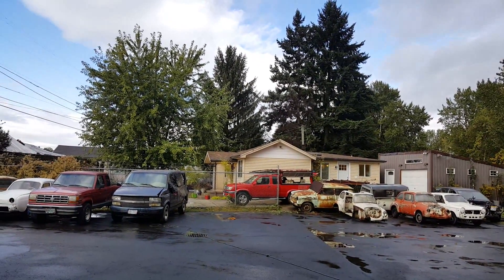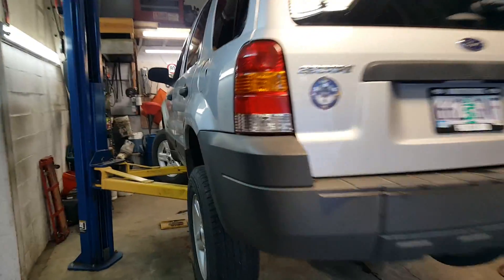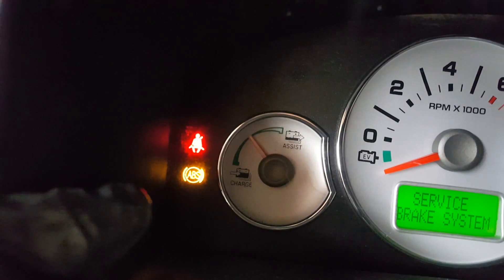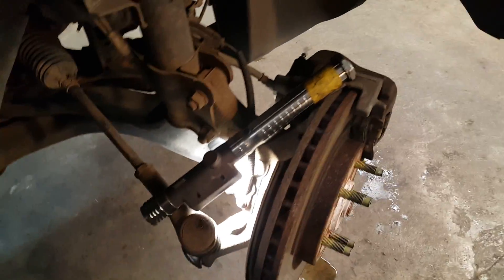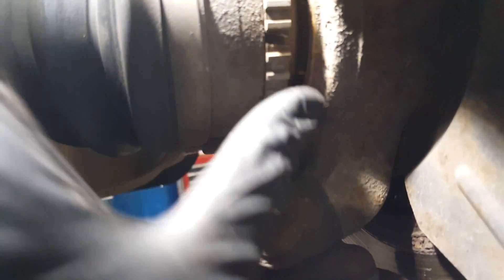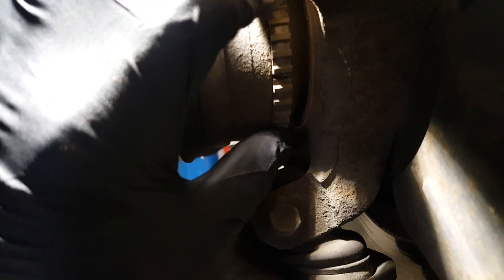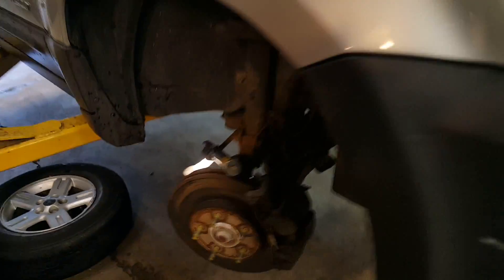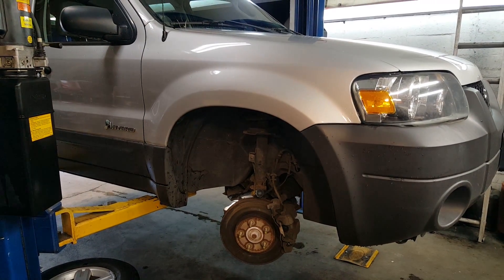Ford Escape ABS, 4x4, Brake System Failure Repair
2006 Ford Escape Hybrid